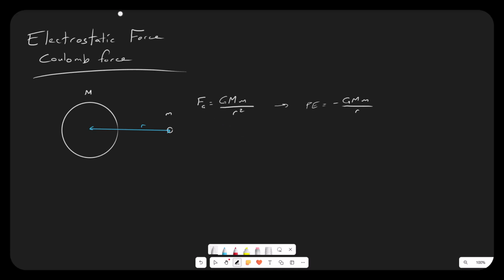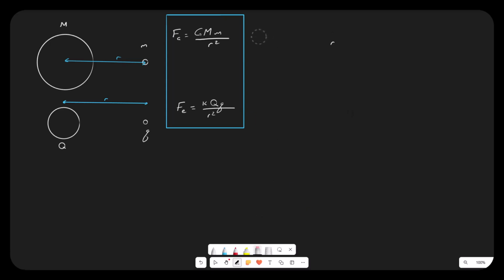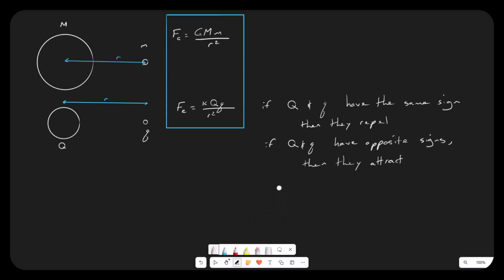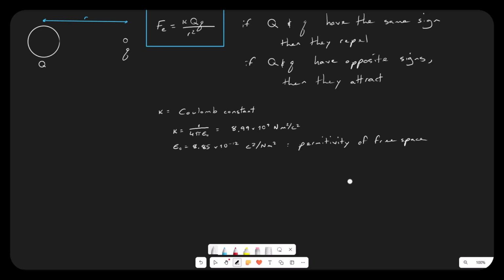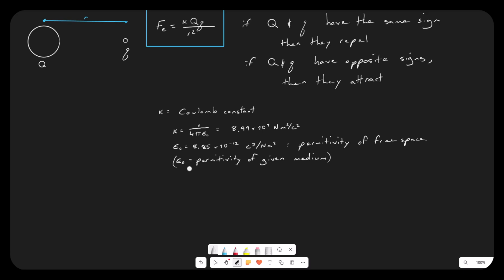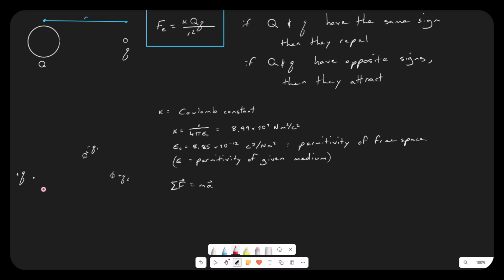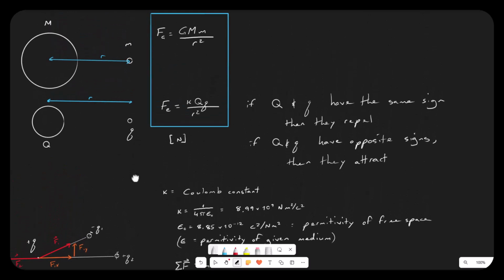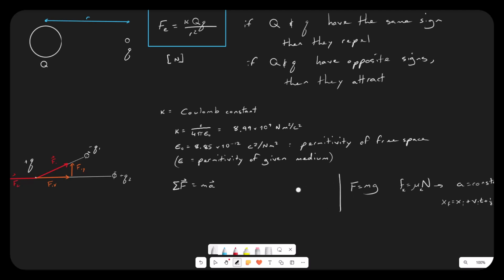4.2 - electrostatic force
This video looks at the electrostatic (Coulomb) force between two charged objects. In many ways, there's nothing particularly new about this for you: it's just another force and you've even already worked with a force that behaves the same mathematically. But it's been a minute since we've done forces, so this will be worth looking at again!